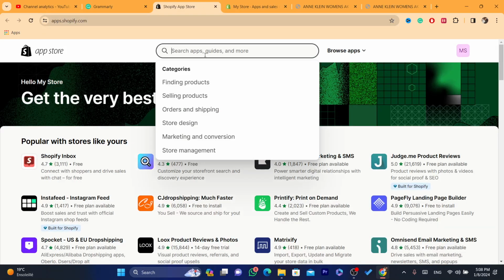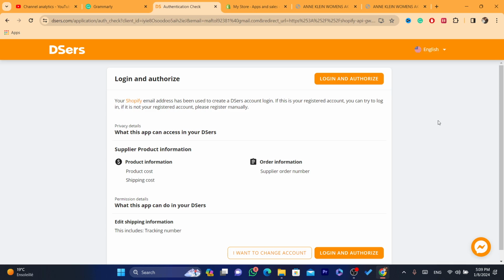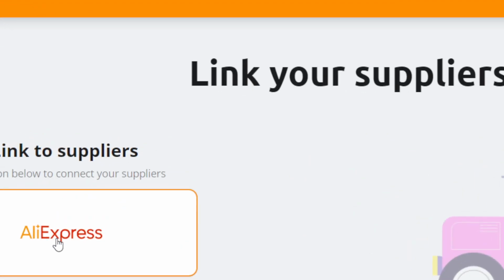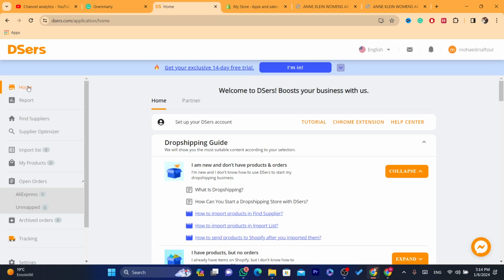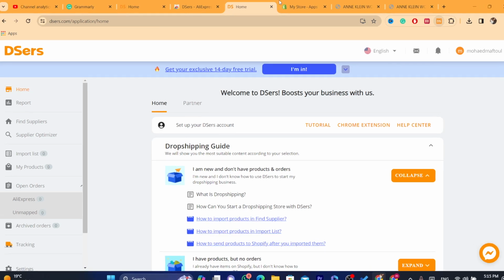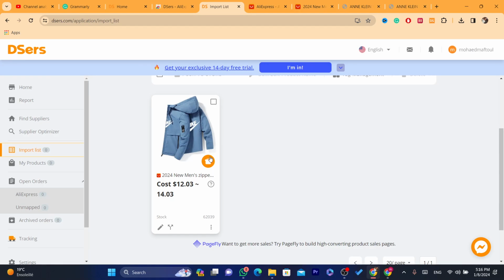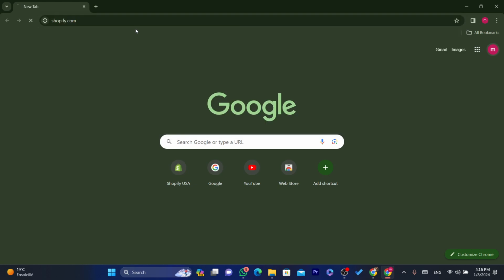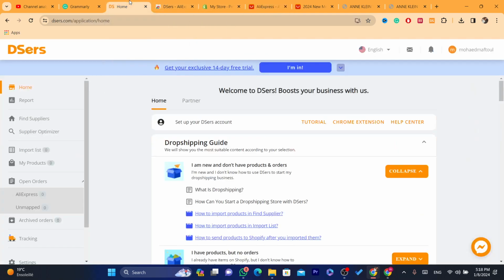How to Connect Shopify to AliExpress 2025 *The New Way*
🚀 Ready to streamline your product sourcing on Shopify in 2025? Join our tutorial on "How to Connect Shopify to AliExpress." In this step-by-step guide, we'll walk you through the process of seamlessly integrating AliExpress with your Shopify store, allowing for efficient product imports and order fulfillment.

⚙️ Explore the latest methods and updates for hassle-free integration, ensuring a smooth experience for managing products and automating order processes. Whether you're a new Shopify store owner or looking to optimize your dropshipping ventures, our tutorial is designed to make the setup process easy and effective.

💡 Watch now to master the art of connecting Shopify to AliExpress in 2025. Share your thoughts or questions in the comments below, and let's make 2025 your year of successful Shopify and AliExpress integration! 🌐🛍️